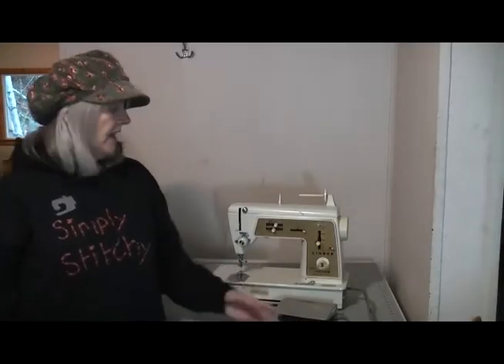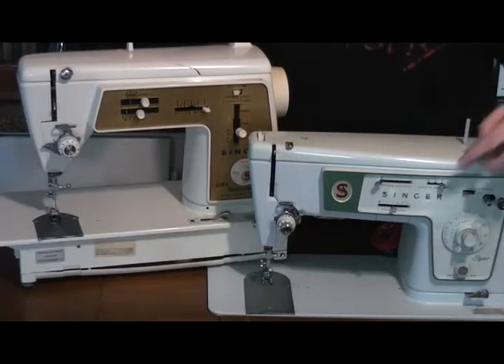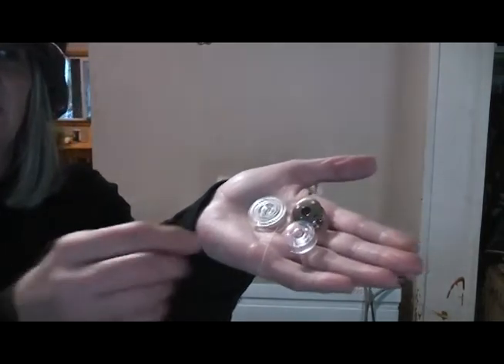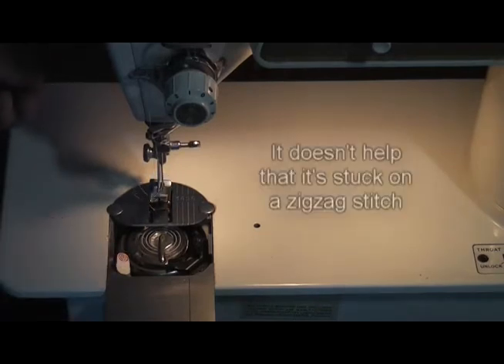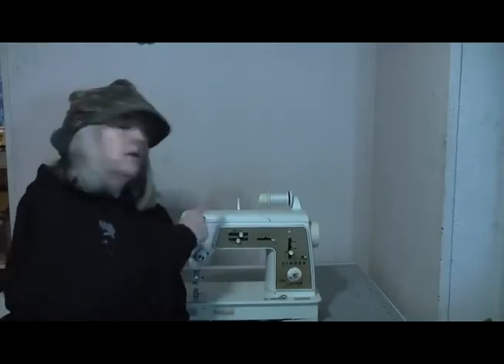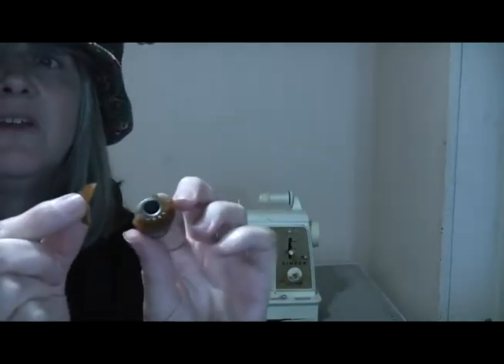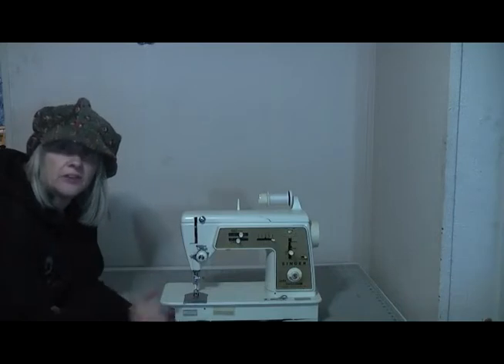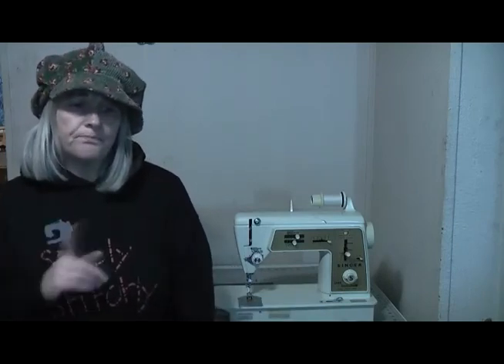Singer Touch and Sew... Is It Really That Bad?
Singer Touch and Sew... Is It Really That Bad takes a look at one of Singer's less popular machines to find out why they have a bit of a reputation for being lemons.

Time Stamps
00:00 Intro
00:40 Singer Touch and Sew
01:20 Singer Touch and Sew vs Singer Stylist
04:18 Singer Touch and Sew Bobbin system
09:37 Singer Touch and Sew - Winding the bobbin
10:41 Singer Touch and Sew Feed Dogs
13:27 Singer and the 1970s
14:22 Singer Plastic Gears
16:36 Singer Touch and Sew - Is It Really That Bad?
18:25 Singer Quantum Stylist 9960

Sales of Simply Stitchy merch supports me and my channel.

Singer Touch and Sew Bobbins
Singer Quantum Stylist 9960

Plastic Gears - check they are compatible with your model of machine before purchasing:
Touch and Sew Series Geat Set

Olly